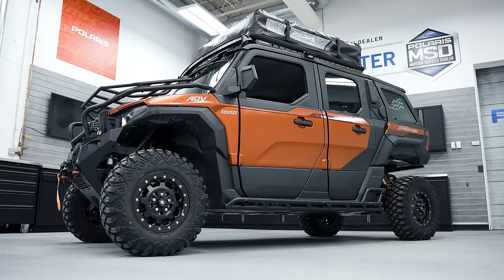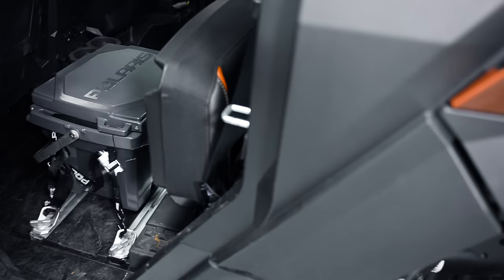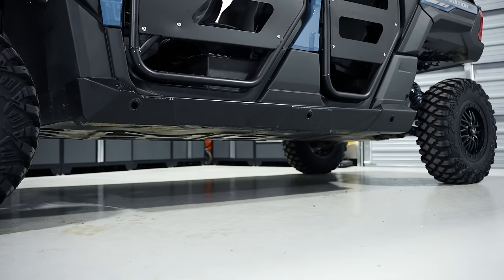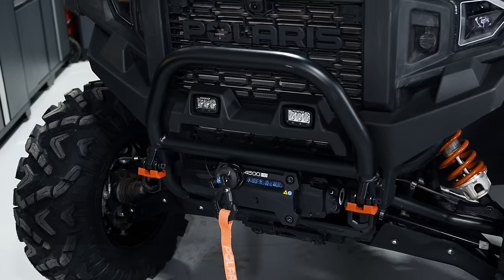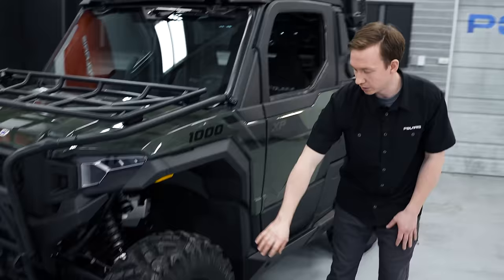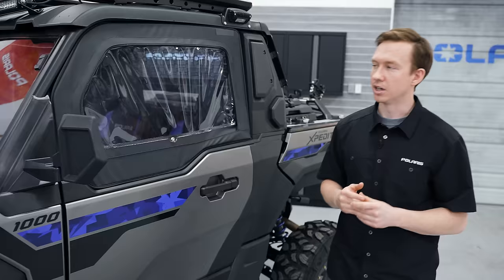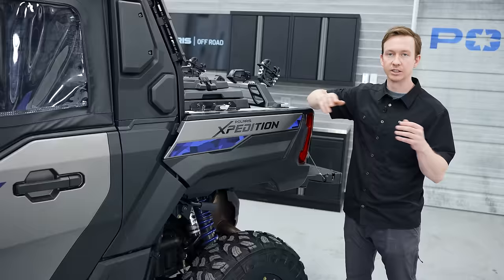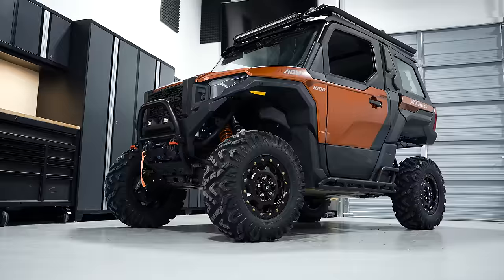2024 Polaris XPEDITION | Accessory Walkaround | Polaris Off Road Vehicles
Learn about the all-new 2024 Polaris XPEDITION accessories from Product Leader, Mitch Craven.

Whether it's for utility or recreation, Polaris has a complete lineup of the hardest working, smoothest riding ORVs that let our riders go anywhere and do anything.